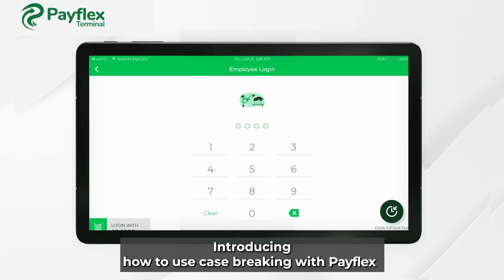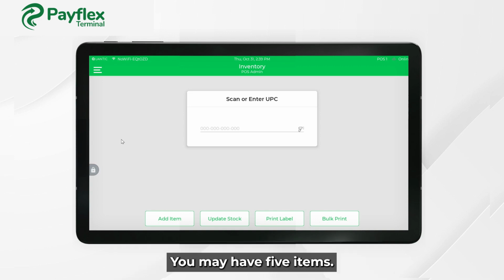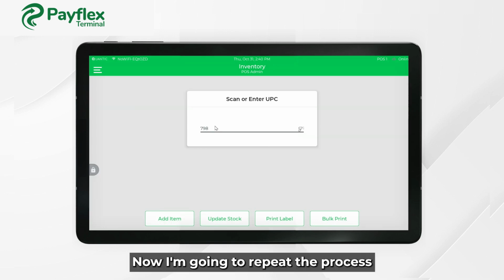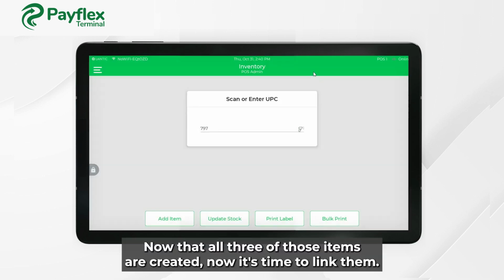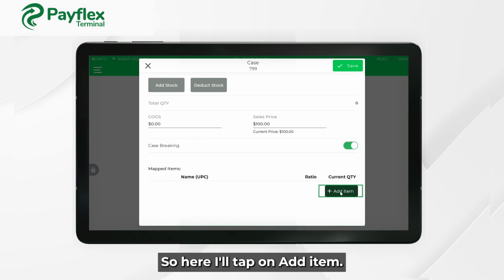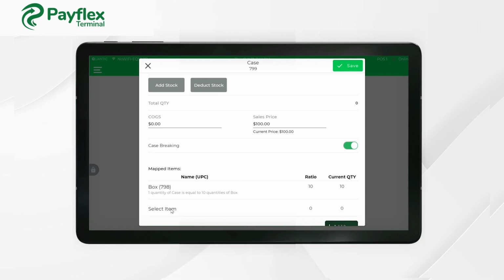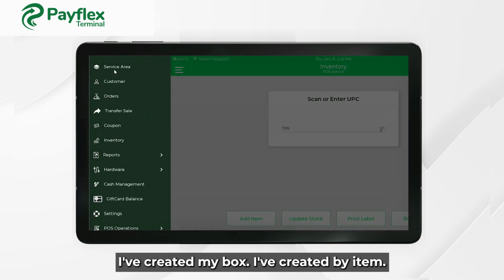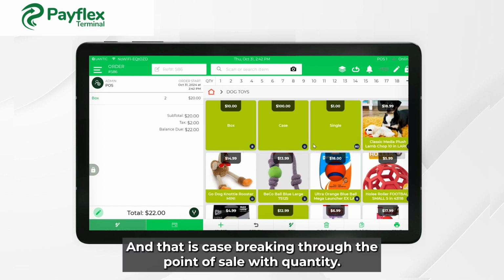How to use Case Breaking with Payflex POS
In this video, we walk through how to set up and use Case Breaking on the Payflex Terminal with Payflex POS. You’ll learn how to create inventory items such as cases, boxes, and single units, enable case breaking, link related items, and set conversion ratios. Once configured, selling any linked item will automatically adjust inventory across all related units, ensuring accurate stock tracking at every level.